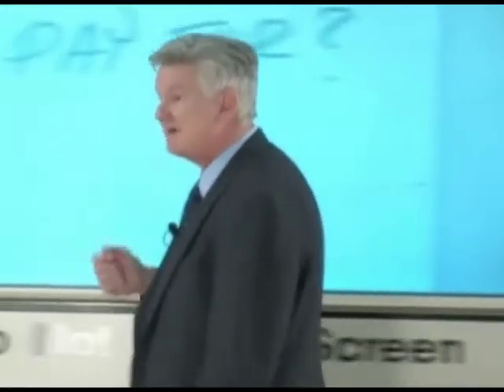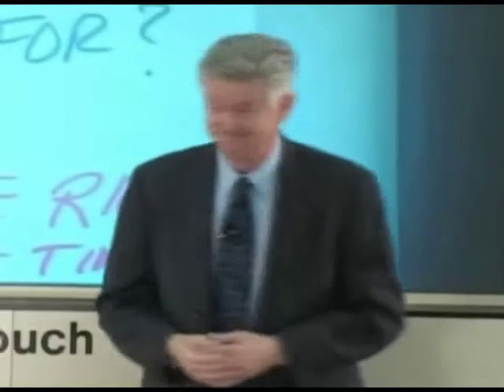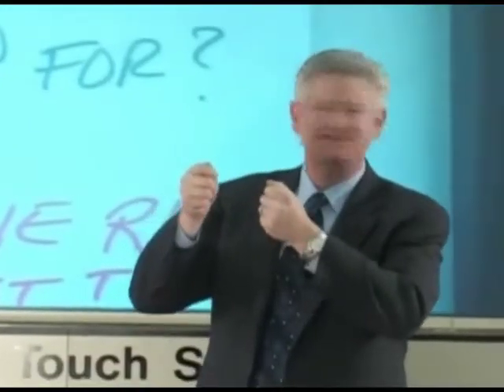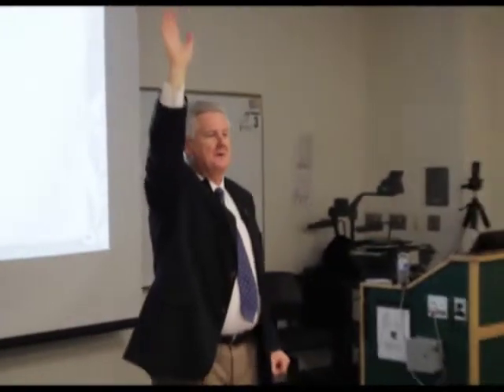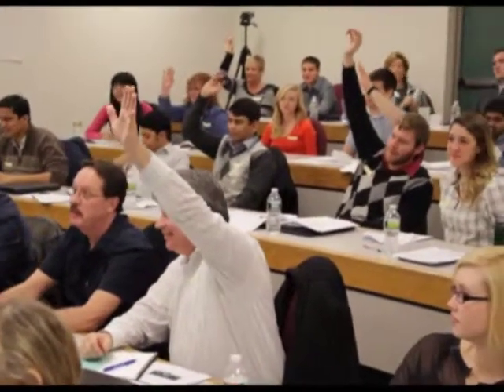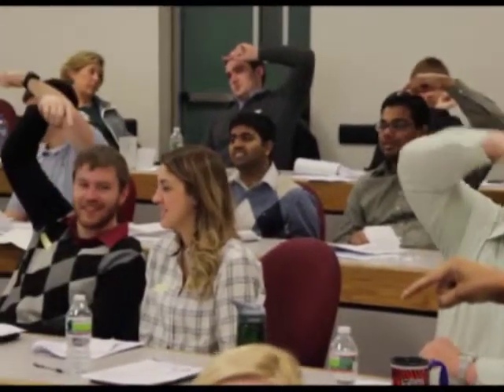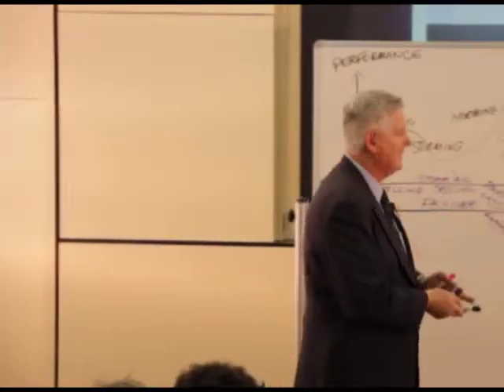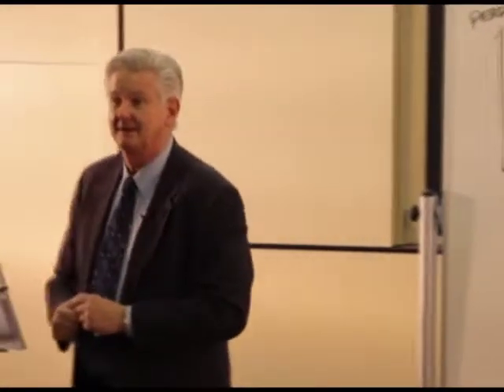Lean Operational Excellence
The Fusion of over 100 years of learning and application of principles associated with the Toyota Production System, Total Quality Management, the Deming 14 points and deep orientation on respect people in the endless quest to eliminate waste and variation in business process